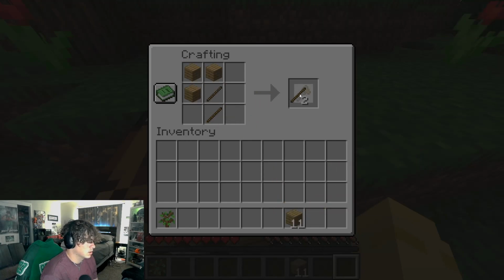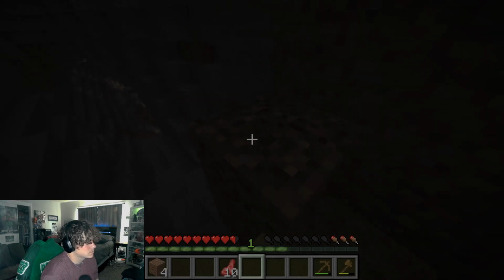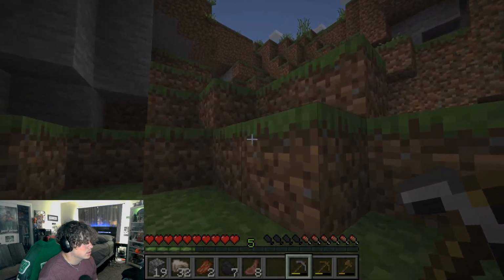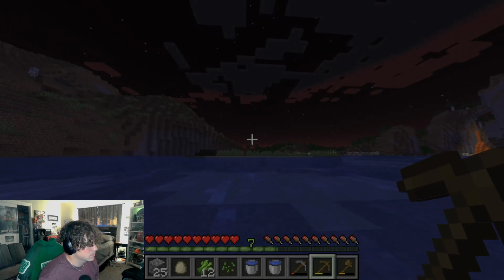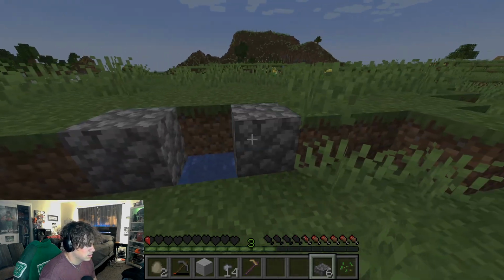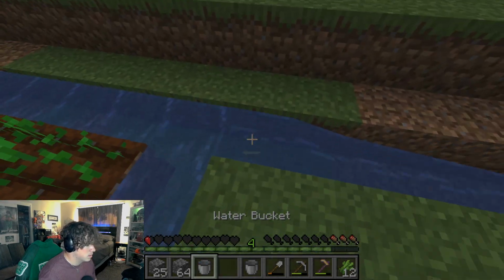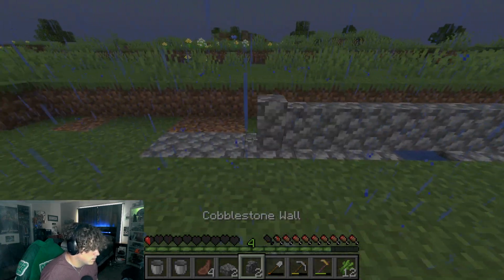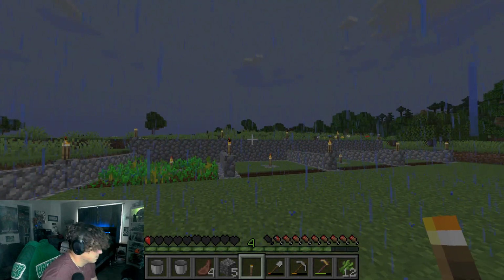A Whole Farm | Minecraft (Episode 1)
Today I start my journey into a brand new Minecraft world.